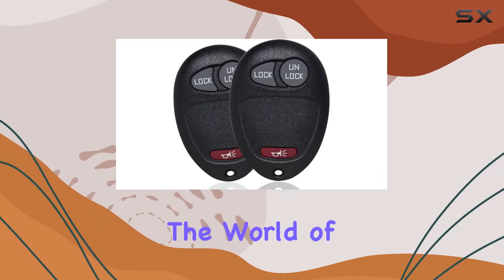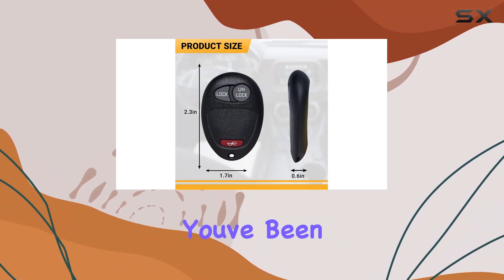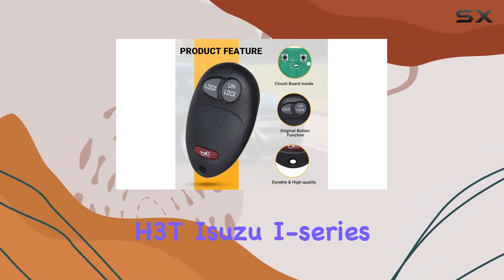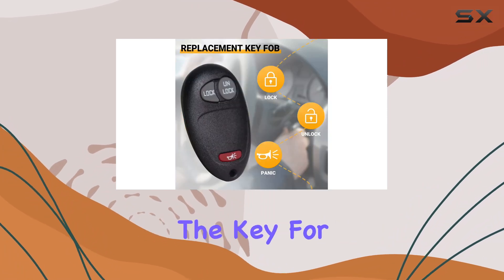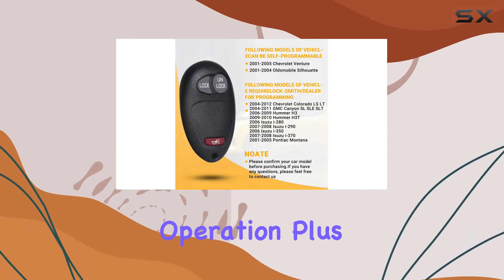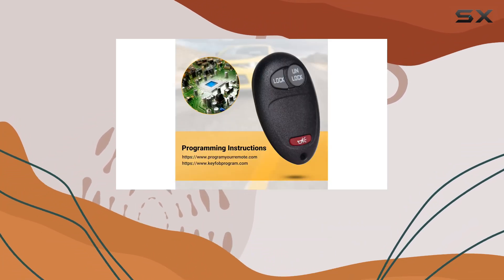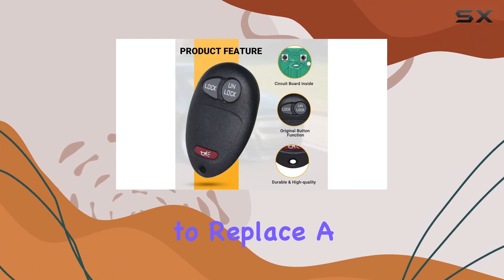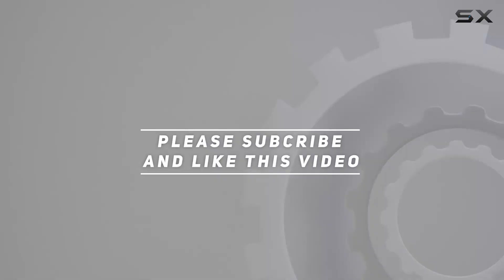Keyless Entry Remote for Chevy Colorado/Venture, GMC Canyon, Hummer H3 - Best Replacement Key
0:00 Intro
0:06 Review

Things that we mentioned in this video:
Car Key Fob Keyless : B0BYZ618GX